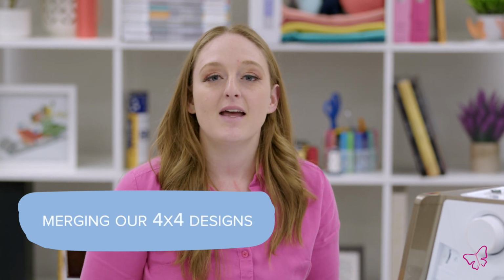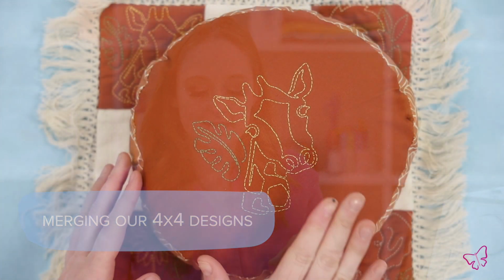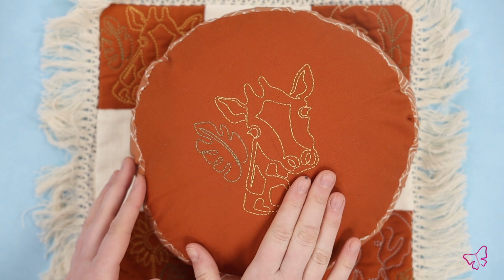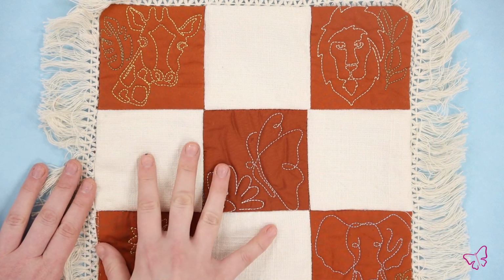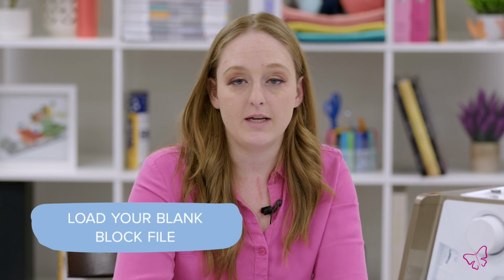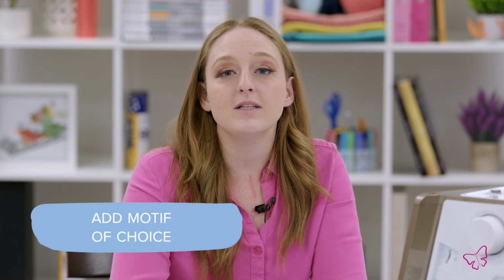Merging Our 4x4 Designs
Join Brooke as she gives you some tips and tricks on merging our 4x4 designs onto a blank quilt block!

About Anita Goodesign
Anita Goodesign is a machine embroidery design company located in Charlotte, NC. We strive to bring you the best machine embroidery designs that are hand digitized in-house so that we can bring you the best quality collections there are! We hope to help your creativity shine!